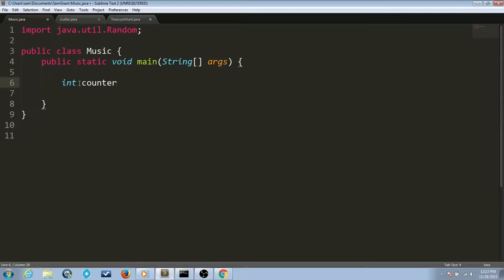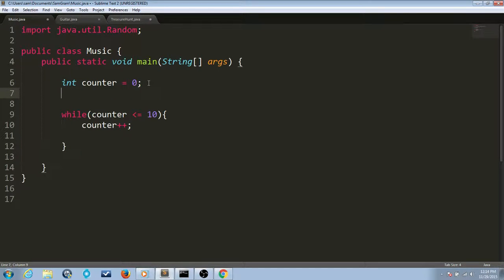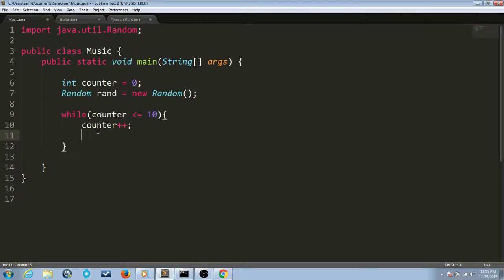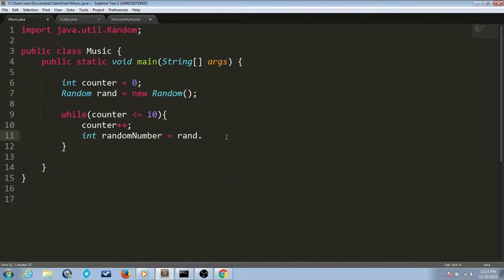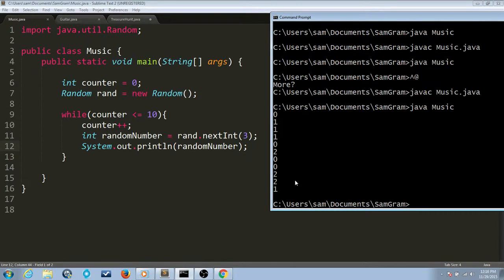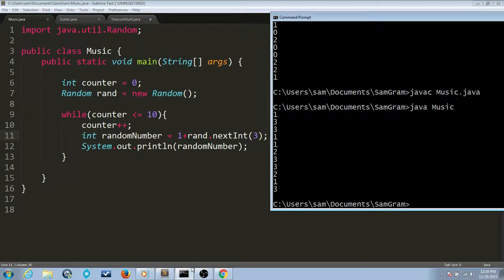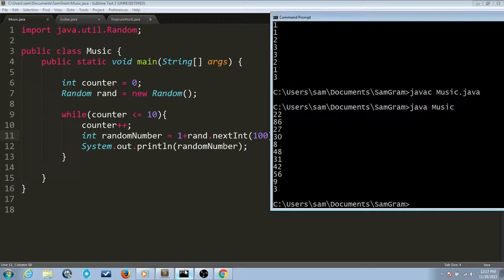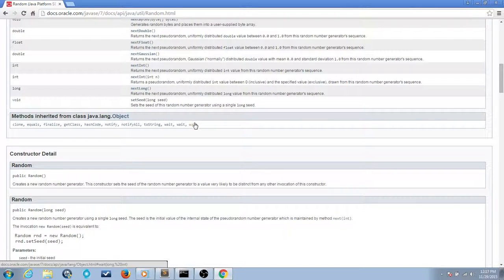Java - Random Class [Sam Gram] - 11